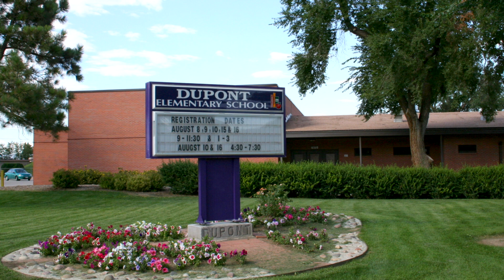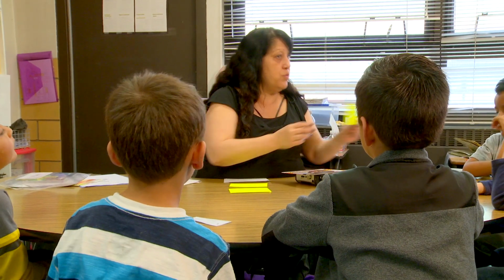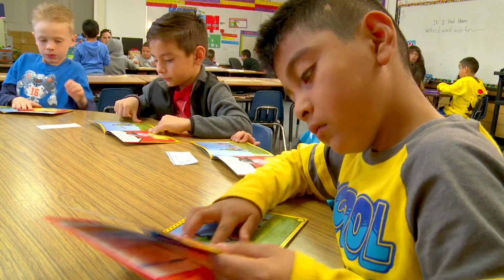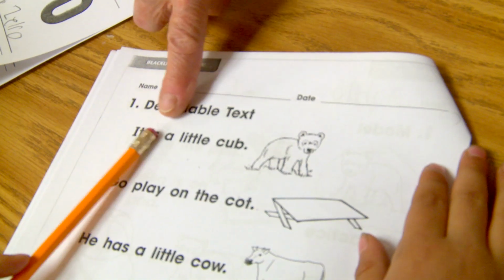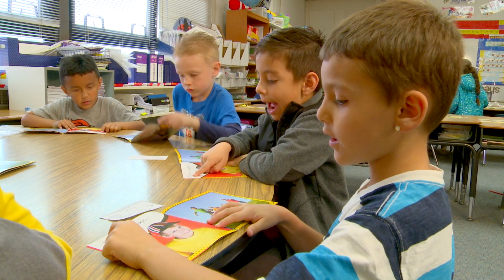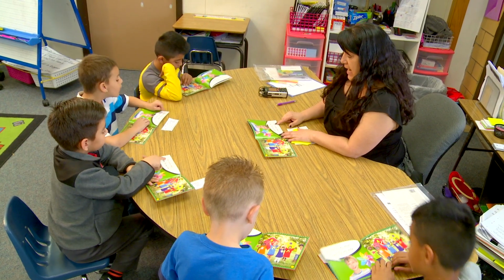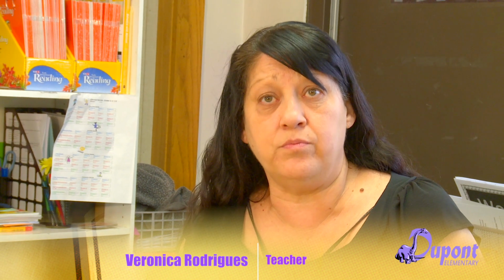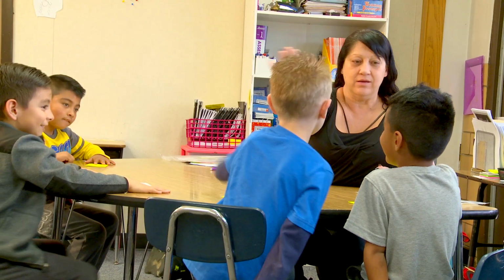Go Time - Dupont Reading Initiative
The students with the highest need for specialized reading instruction are participating in a flooding model of literacy instruction. What's flooding mean? It means the classroom is flooded with teachers to allow for small learning groups of 5 students or less. Dupont is making this possible with creative scheduling of instructors and para-professionals to help make sure students can get up to reading level as quickly as possible.